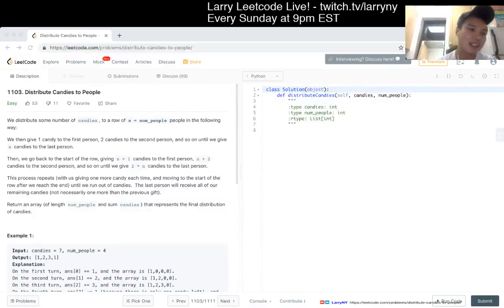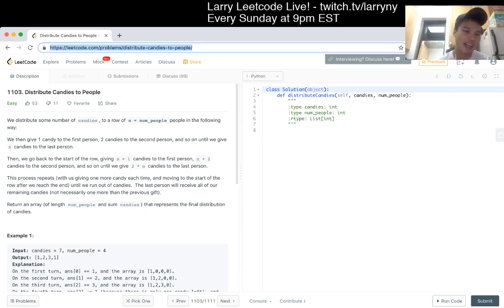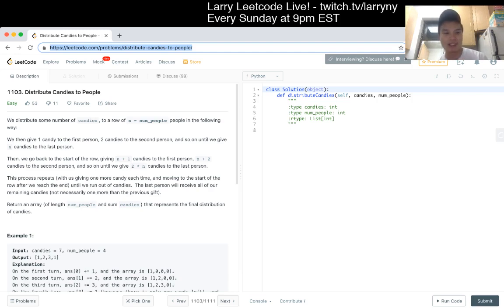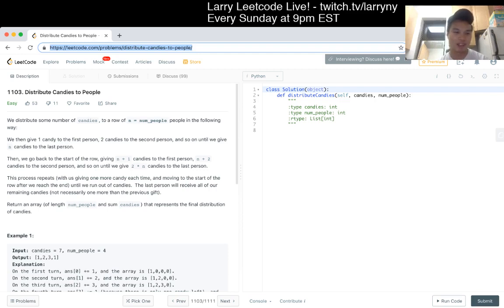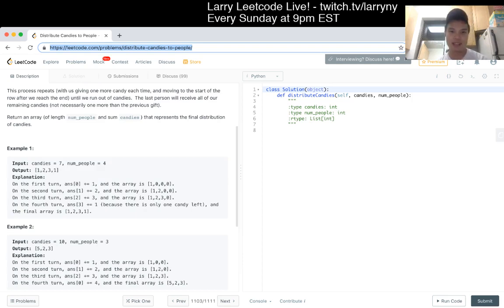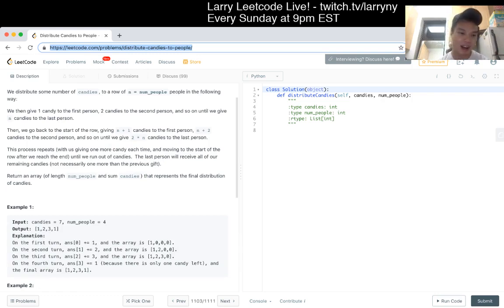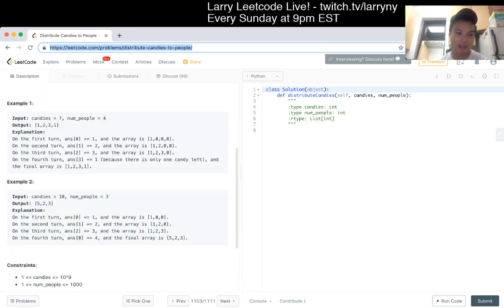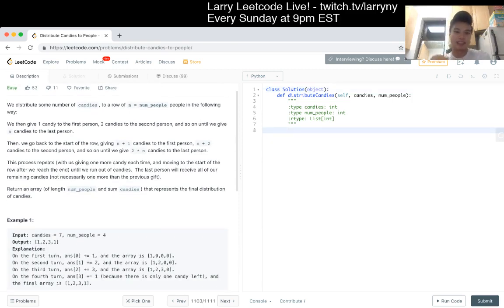1103. Distribute Candies To People (Updated Video in Description) (Leetcode Easy)